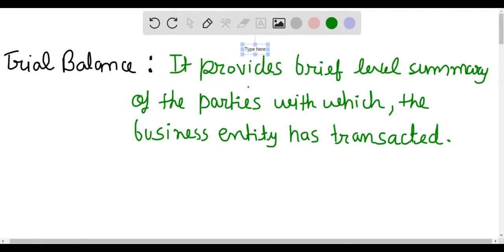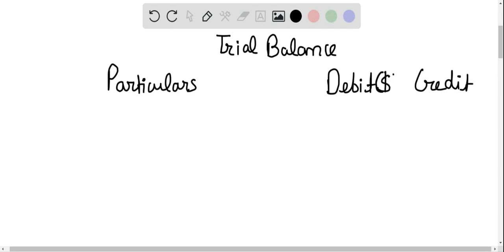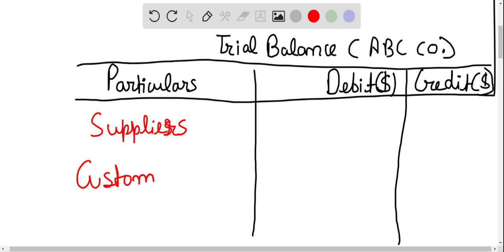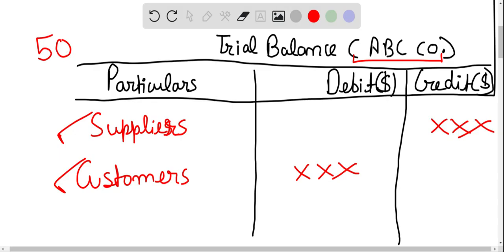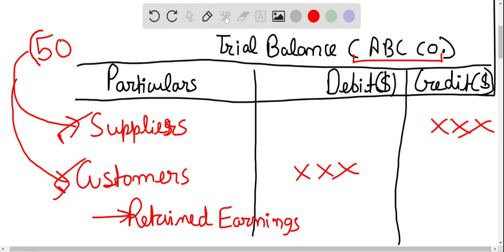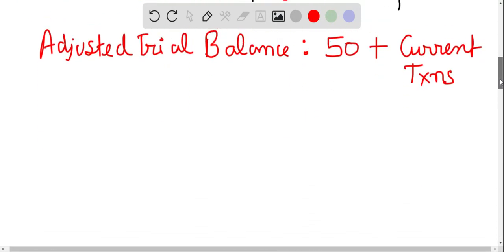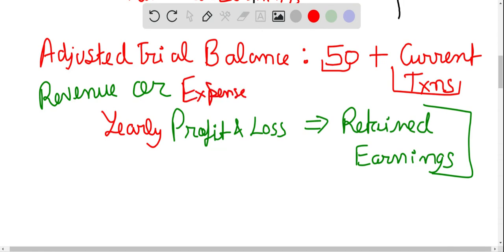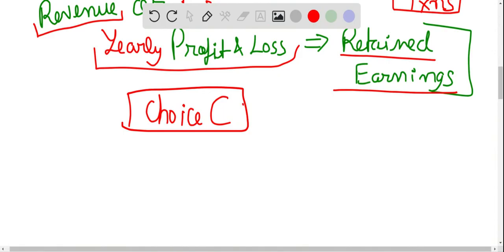Which of these accounts is included in the post closing trial balance A Sales Revenue B Salaries E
Which of these accounts is included in the post-closing trial balance? A. Sales Revenue B. Salaries Expense C. Retained Earnings D. Dividends